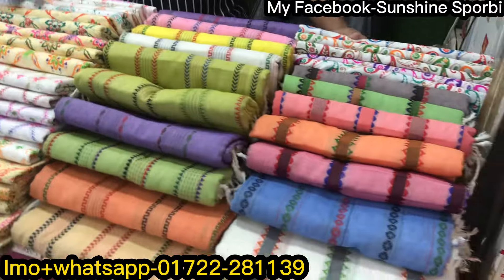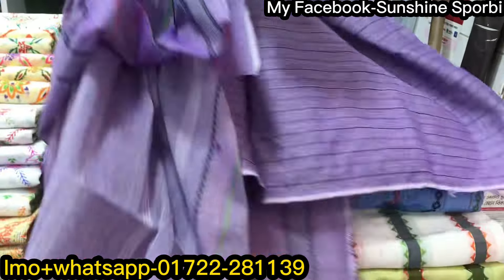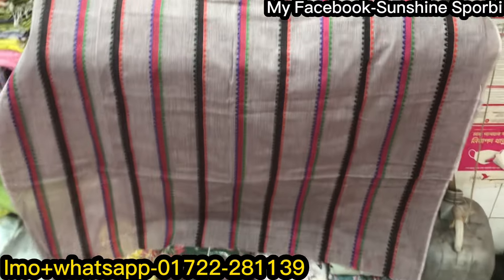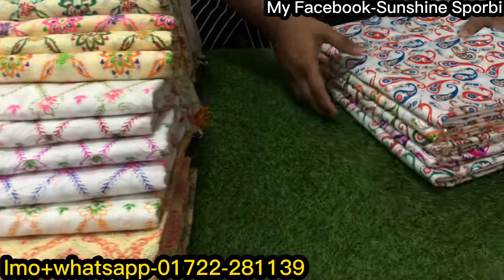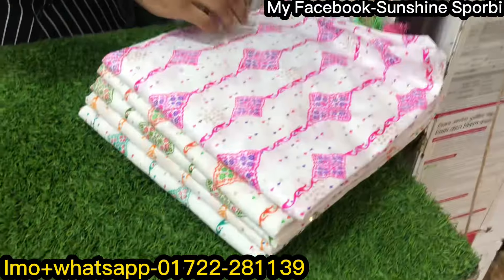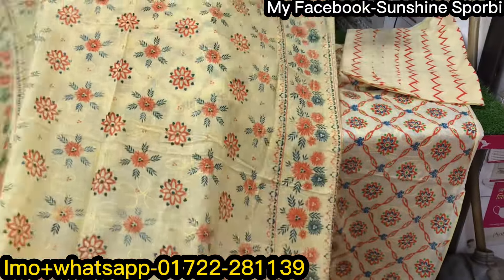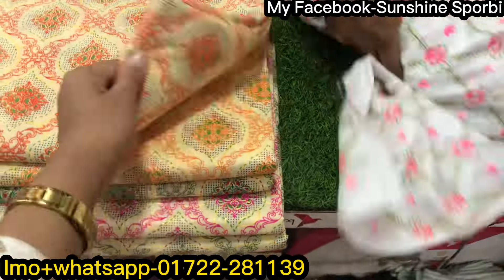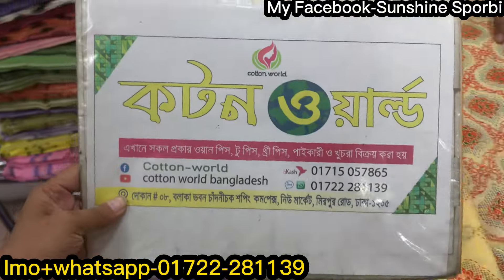অবিশ্বাস্য সেলে অরিজিনাল তাতের থ্রিপিস কিনুন পাইকারি দোকান থেকে || Exclusive tat cotton three piece